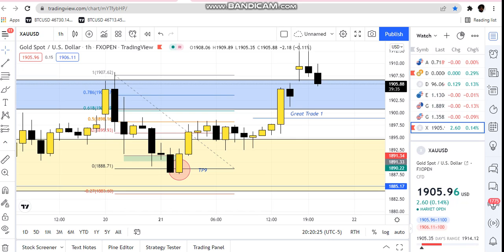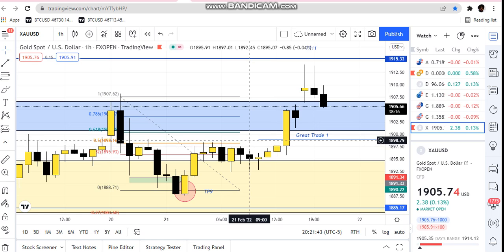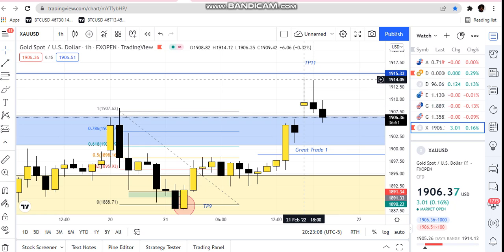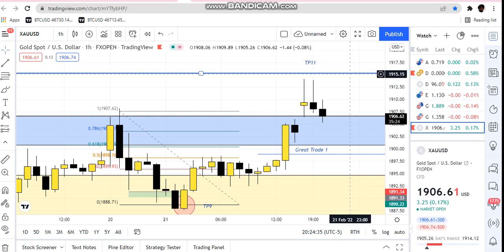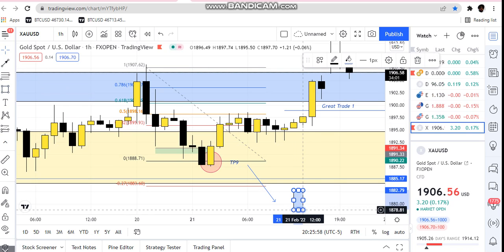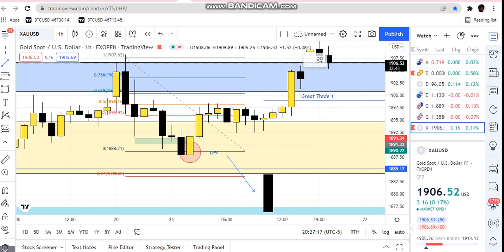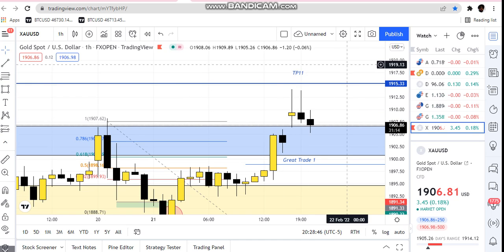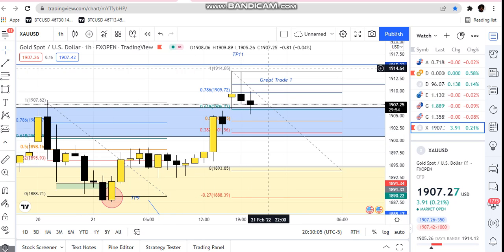Psychology 101 Forex Understanding Entries Gold (XAU/USD) Is Now In A Downtrend Finally Pt.7 💂💵💵💵💵💵💯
(Take Profit)
(Take Profit)
(Key Levels) 🔑
(Take Profit)
(Take Profit)
(Key Levels) 🔑